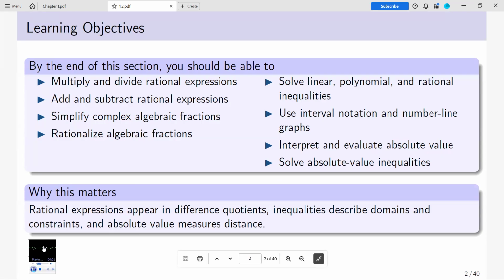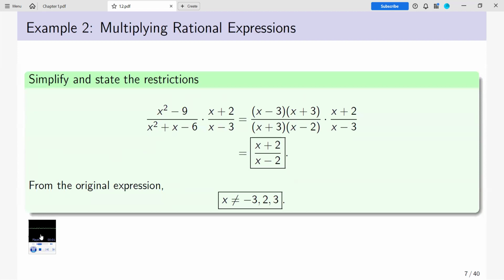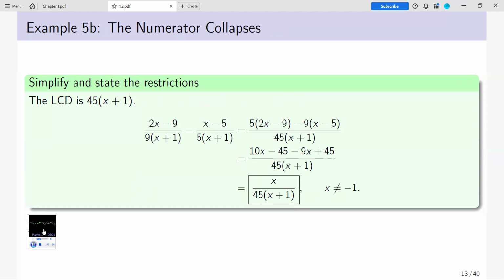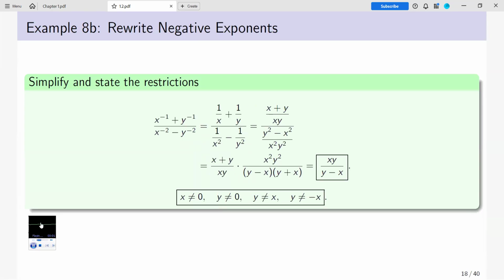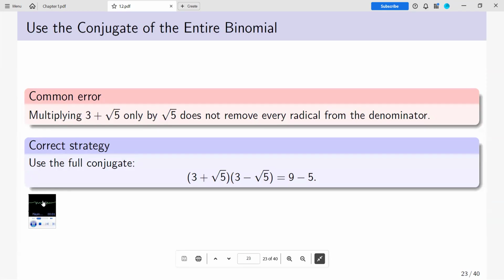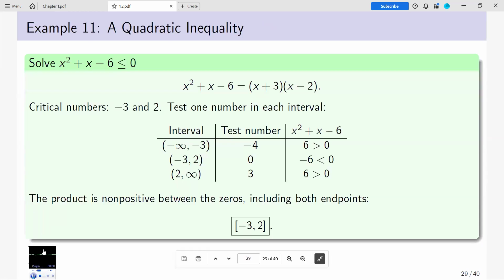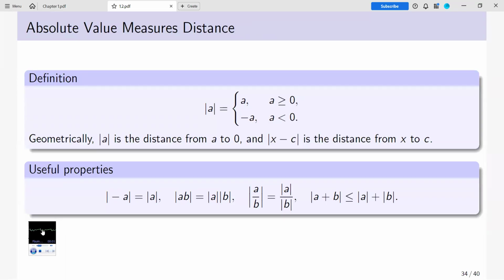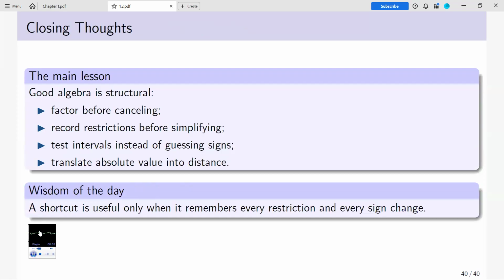1.2 Precalculus Peview II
In this lesson, we continue our precalculus review for MA1 Differential Calculus. We examine several essential algebraic tools that will appear repeatedly throughout calculus.

Topics include:

✅ Rationalizing algebraic expressions
✅ Solving linear, polynomial, and rational inequalities
✅ Using interval notation and number-line graphs
✅ Understanding absolute value as distance
✅ Testing numbers within intervals to determine where an inequality is true

The lesson includes fully worked examples, explanations of common mistakes, and practical strategies for simplifying expressions and solving inequalities correctly.

Remember: algebra is the toolbox of calculus. If the tools are rusty, calculus becomes an unnecessarily adventurous home-renovation project.